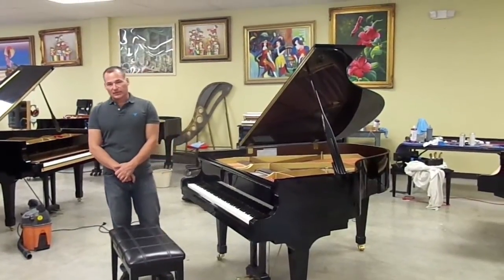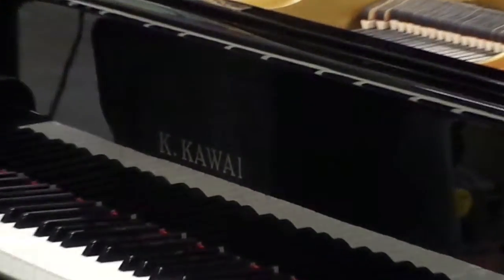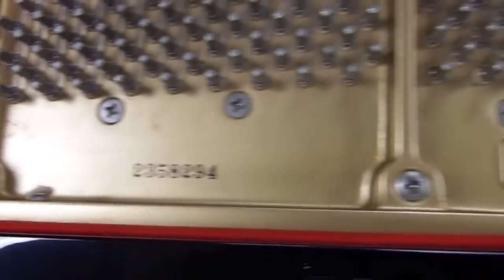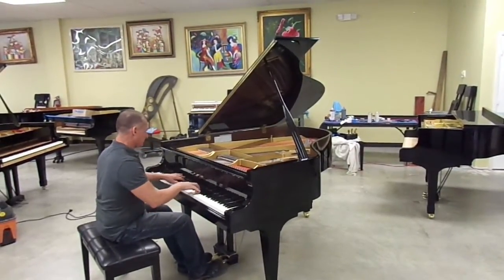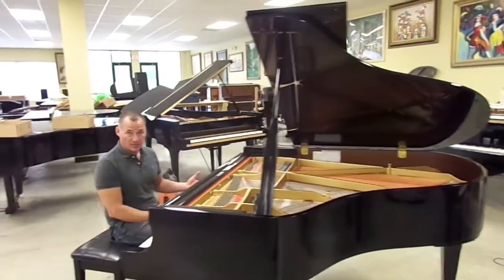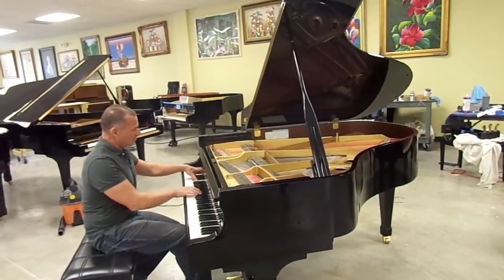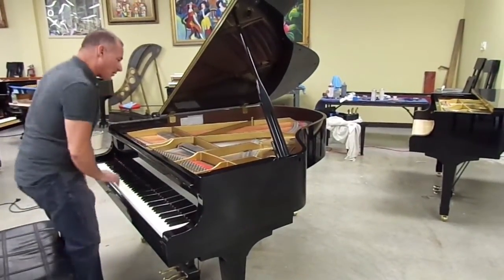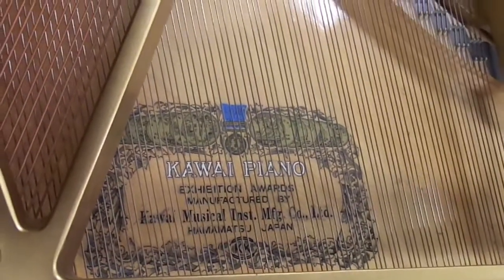Kawai RX2 for Dave in Texas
Demonstration of a Kawai RX2 at Piano Outlet. If you would like to contact PianoOutlet, or obtain more information about our inventory & services, visit our